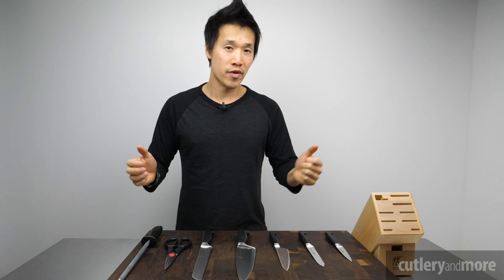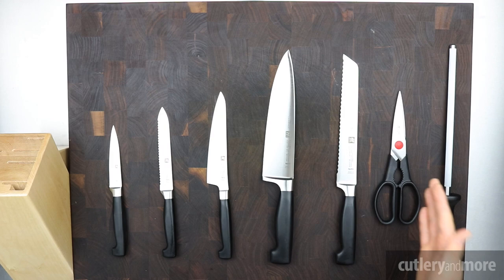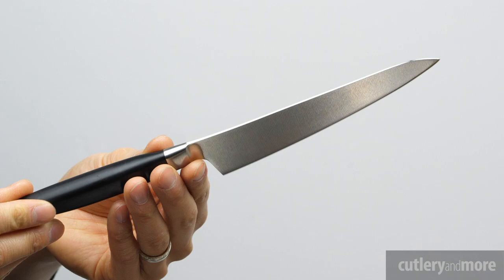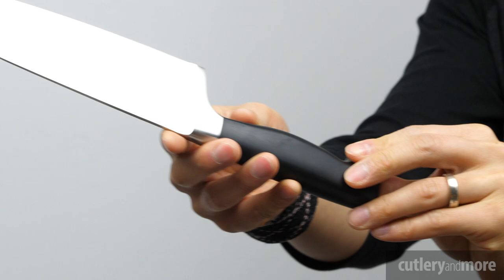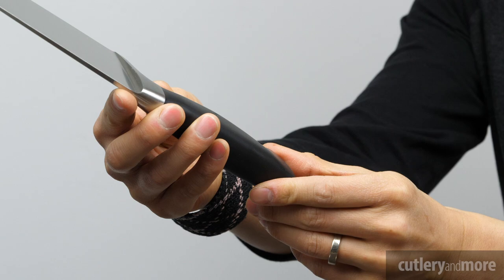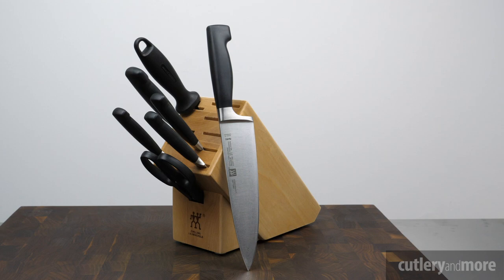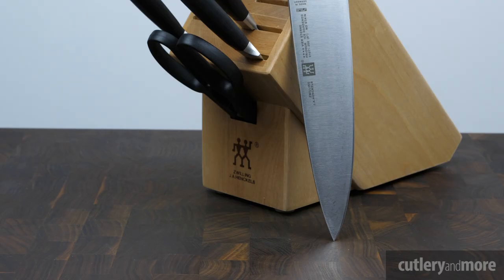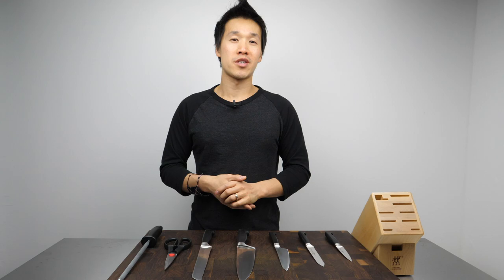Zwilling J.A. Henckels Four Star Knife Block Set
Here is a look at the 8-piece knife block set by  Zwilling J.A. Henckels.

 The Zwilling Four Star series is one of the world's most popular knife lines. Four Star knives were designed and developed in close cooperation with renowned professional chefs. The result was a fully forged knife with a unique molded handle. This entire collection features precision forged knives made from a single piece of Zwilling exclusive high carbon stainless steel. As a result, the knives have improved quality consistency, lasting sharpness, and perfect geometry. In addition, the steel blade goes through a special ice-hardening process called Friodur. This process changes the molecular structure of the steel improving the cutting properties providing a remarkably sharp blade and ensures a long lasting cutting edge. Each knife is hand sharpened, polished and laser controlled to assure the cutting edge is accurate along the full length of the blade. First introduced in 1976, the Four Star range today is still one of the world's most popular knife series. The Four Star series features high impact polypropylene handles that are permanently bonded to the knife blades without any gaps. These comfortable, molded handles are break-proof, sanitary, and colorfast. In addition, the super bolster and full tang provides weight, insures safety, and adds balance. Made in Germany with a lifetime warranty.